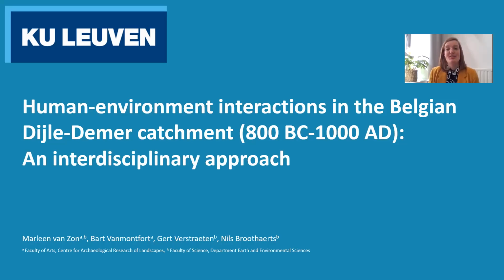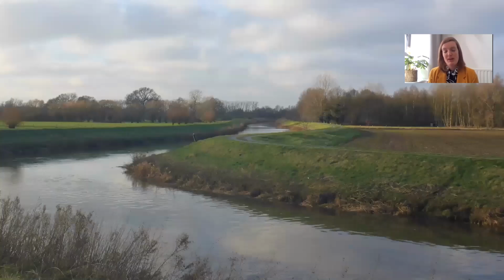Van Zon et al. 2021 - Human-environment interactions in the Dijle-Demer catchment (800 BC-1000 AD)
Pecha Kucha style presentation of the poster we presented at LAC2020+1. The poster focusses on a part of the Floodplainscapes-project, undertaken by KU Leuven and aimed at generating fundamental insight in human-environment interactions in Belgian floodplains. For more information on this project, please go